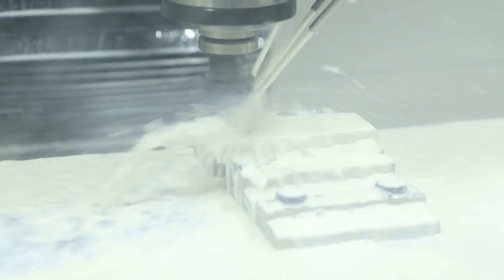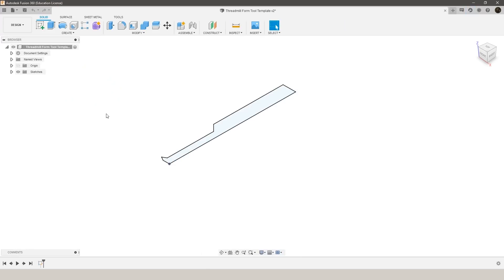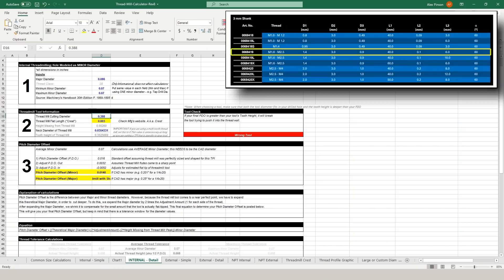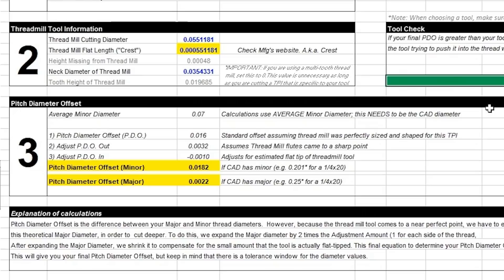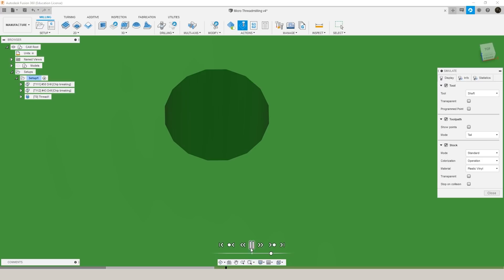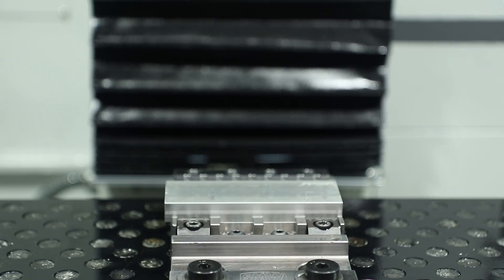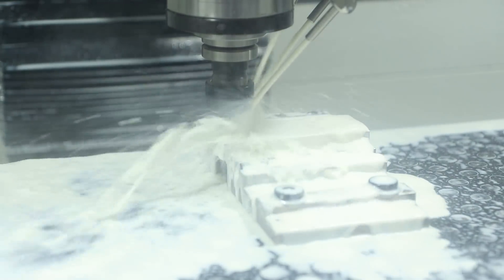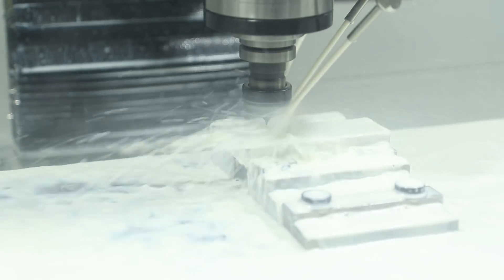How to Threadmill Small Holes on your CNC Machine!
Thread milling 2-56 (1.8 mm) and 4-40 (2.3 mm) holes!

Small holes can be tough to threadmill because smaller tools are more prone to tool deflection and runout. With our threadmilling calculator (good for both imperial and metric values), modeling the threadmills as form tools in Fusion 360, and using the tapping method to dial in the runout, we're able to get a perfect fit on the first try!